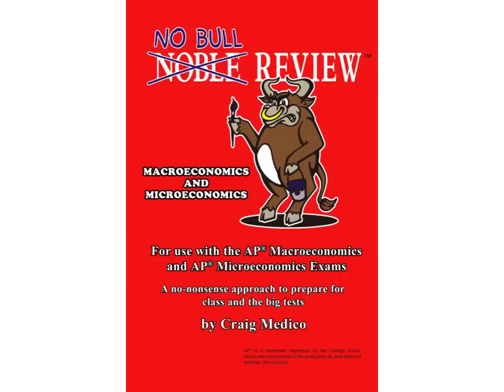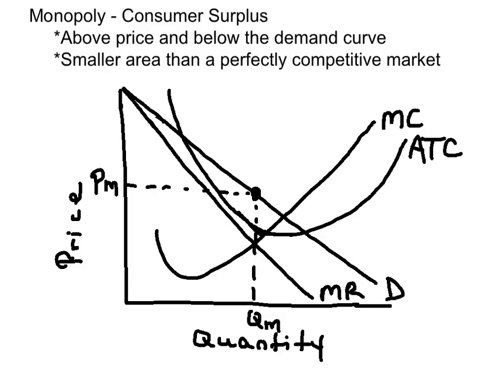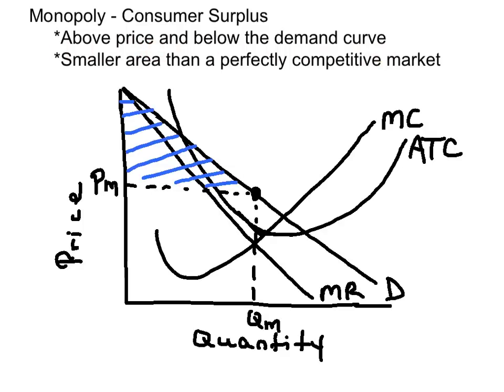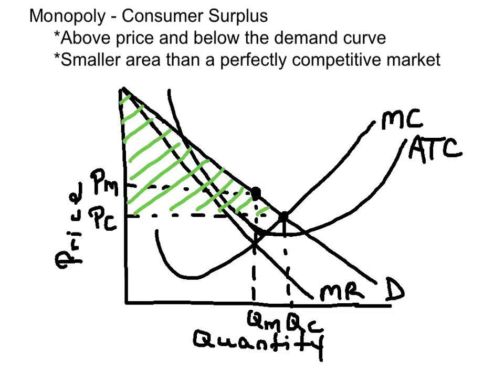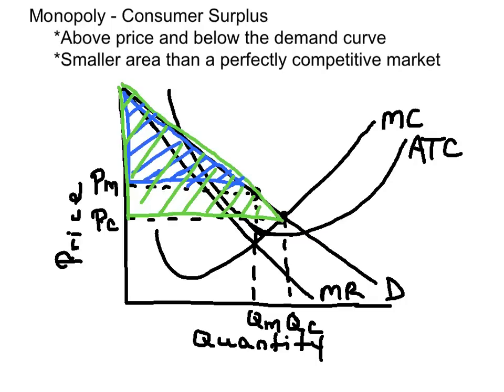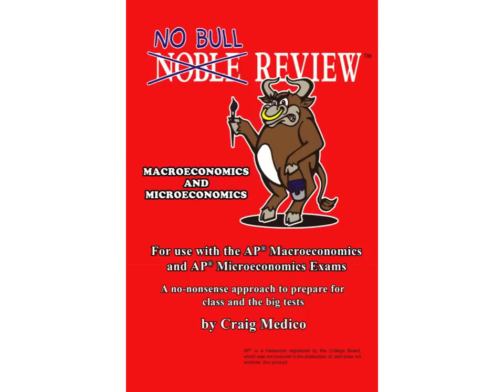Monopoly and Consumer Surplus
How to illustrate the area of consumer surplus under a monopoly and how it compares to consumer surplus under a perfectly competitive market.